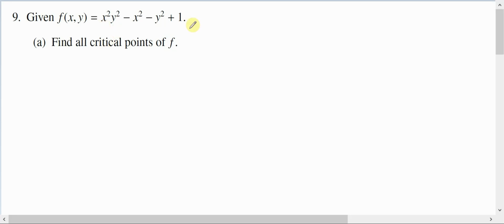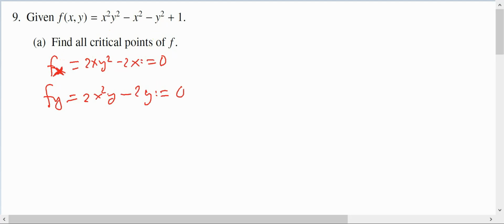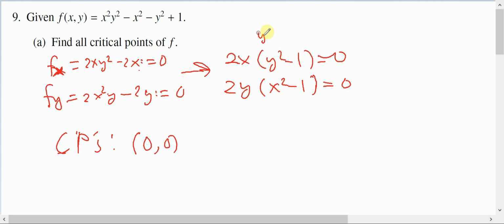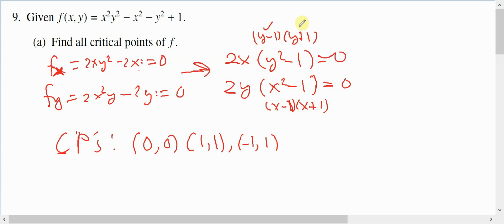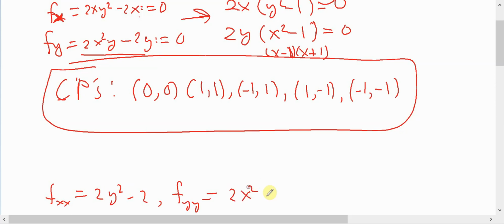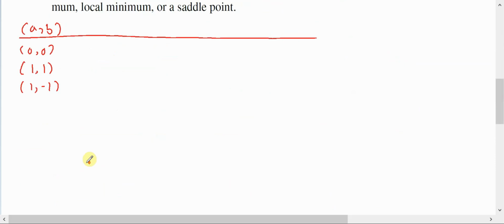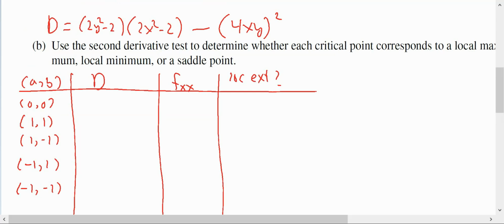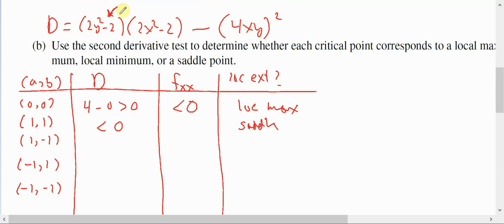Exam 4, Page 5